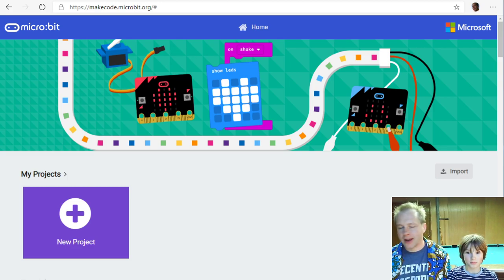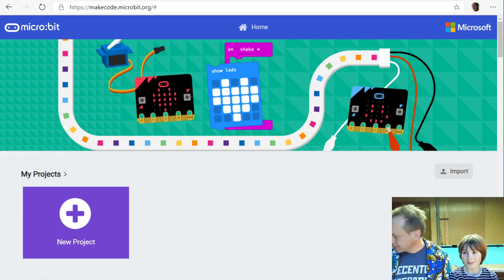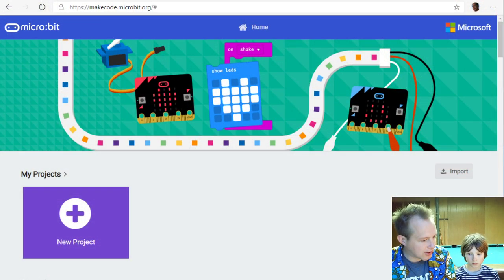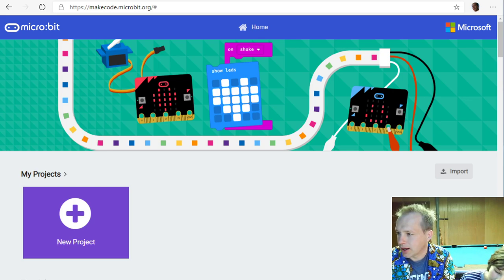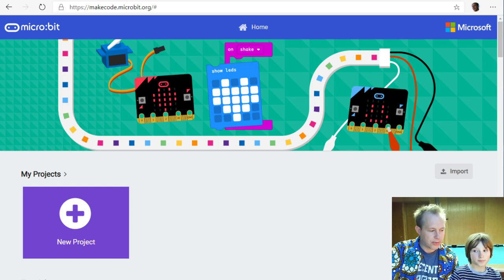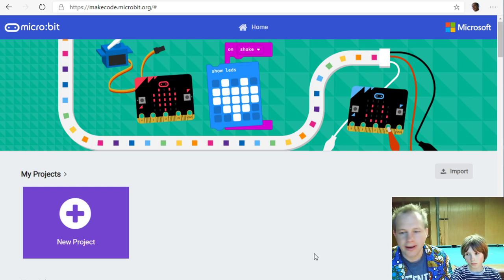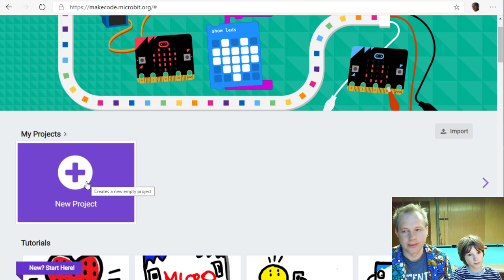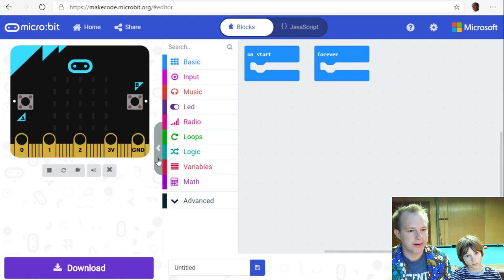MakeCode for micro:bit - Combination Lock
Learn to code with MakeCode and micro:bit.